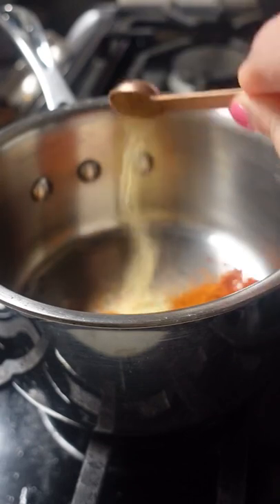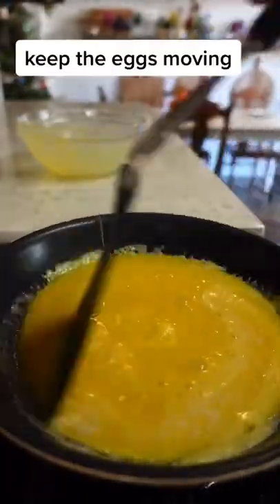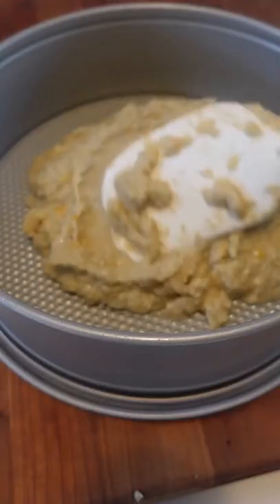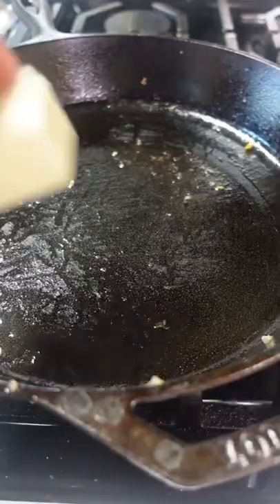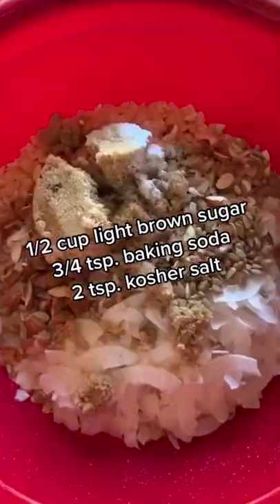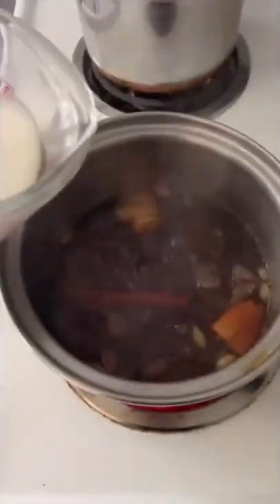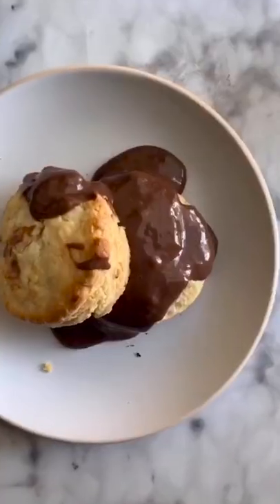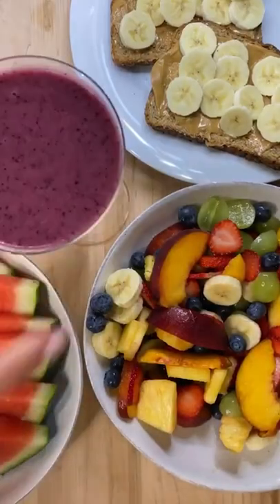24 Easy Breakfast Ideas So Good You'll Never Do Cereal Again | TikTok Compilation | Southern Living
Whether you’re cooking for the whole family or whipping up something for yourself, breakfast is the most important meal of the day! These 24 easy breakfast recipes (and hacks!) will help you start your morning right! Learn the best way to make scrambled eggs, how to make an omelette, and an amazing shortcut to chicken and waffles at home. Stop spending so much on iced coffee when it’s so simple to make your own cold brew. You can even make pumpkin spice lattes! Having guests? Our everything bagel breakfast casserole or tater tot breakfast bake is sure to impress. Plus, you’ll learn the perfect method for soft, medium, and hard-boiled eggs, how to make the best grits, and why salt is a magical ingredient for any dish.

24 Easy Breakfast Ideas So Good You'll Never Do Cereal Again | TikTok Compilation | Southern Living